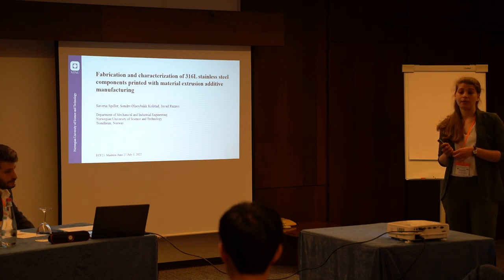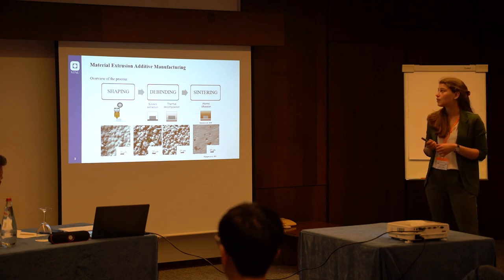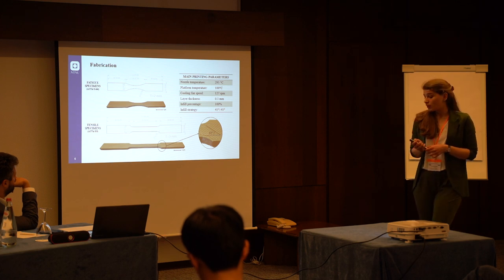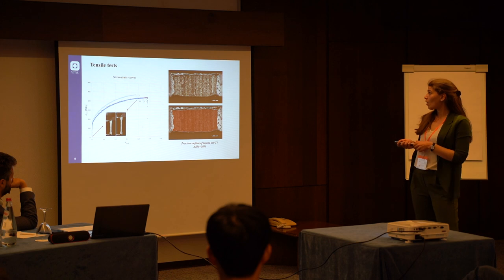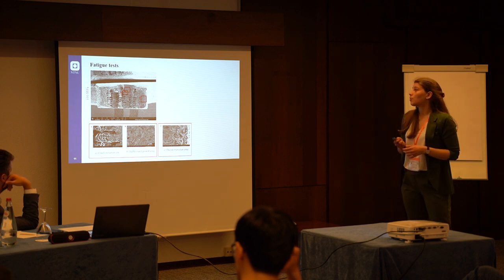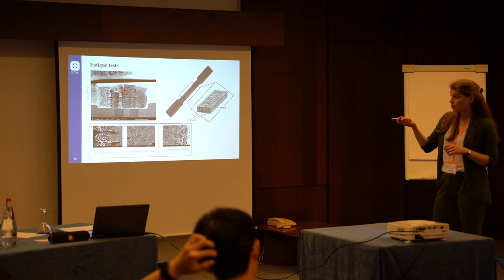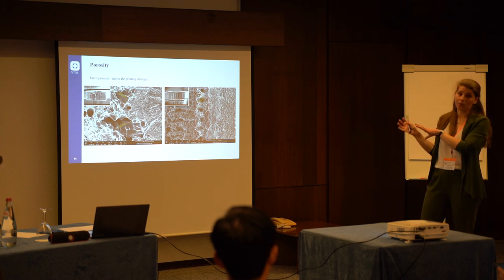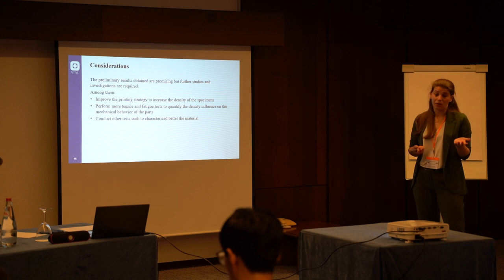Fabrication and characterization of 316L stainless steel components printed with material ...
Saveria Spiller, Sondre Ølsoybakk Kolstad, Seyed Mohammad Javad Razavi